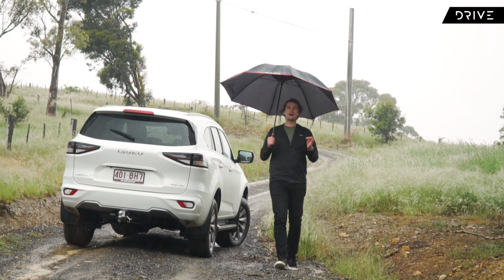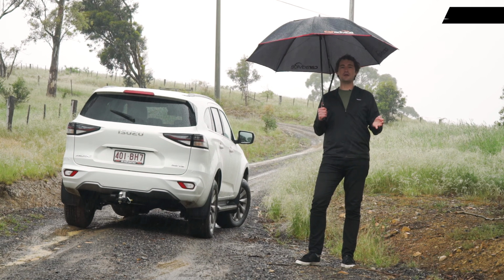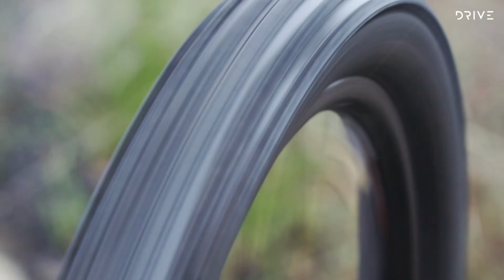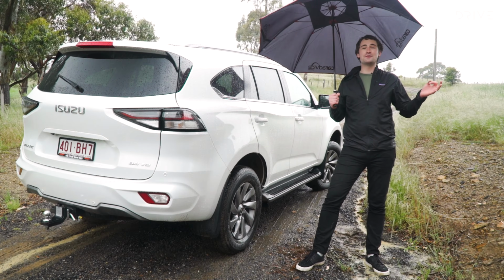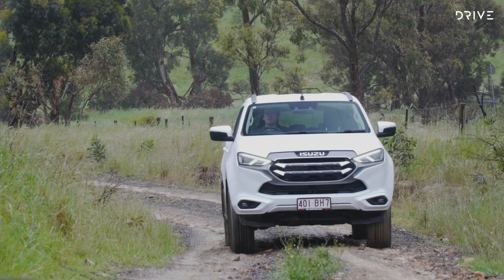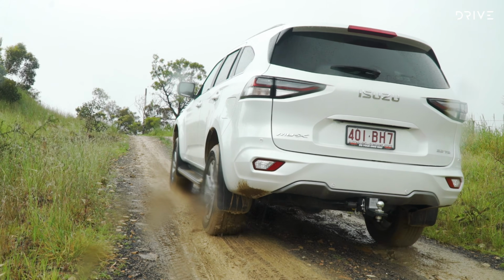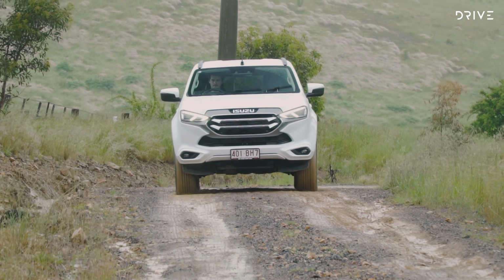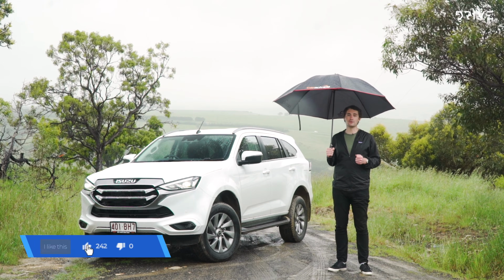What Does Low-Range Gearing Mean? | Readers Question | Drive.com.au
Dear Drive… What is low-range gearing and why is it useful?Dear Drive… What is low-range gearing and why is it useful?
It's a feature of just about every serious off-road vehicle, but actually is low-range and why is it important for off-road work?
Dear Drive... Where we answer reader, viewer and listener questions. Something on your mind?